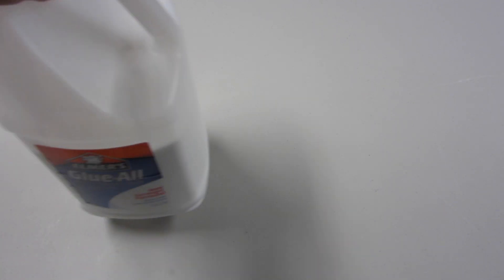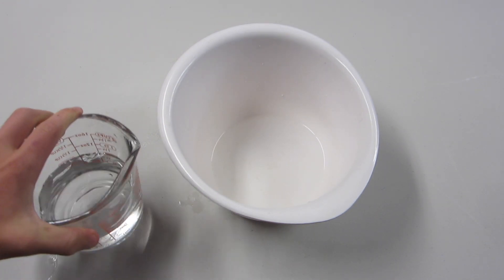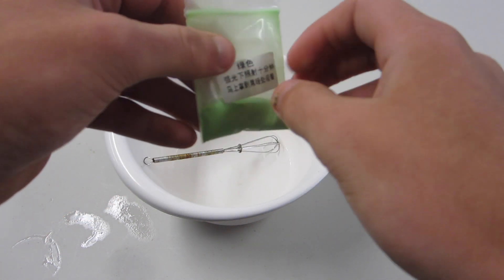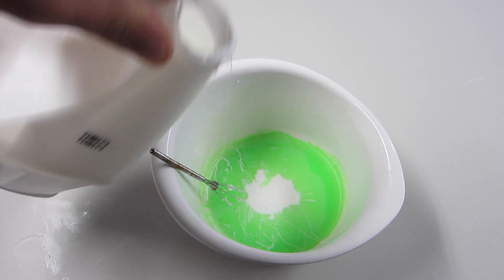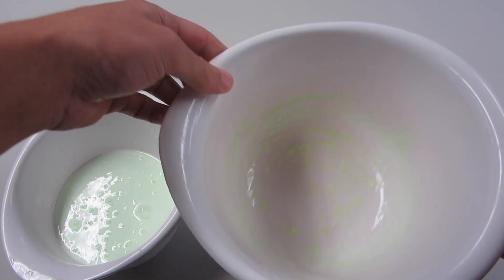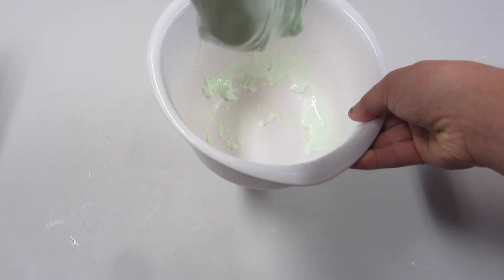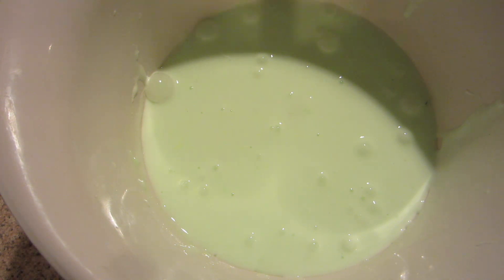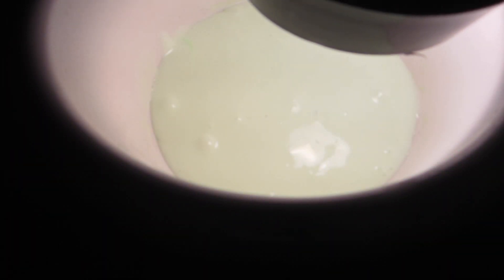Homemade Slime Glow in the Dark!!! How to Make and Tests!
How to Make! Tutorial! Tests! Learn how to make your very own glow in the darks slime that really works!